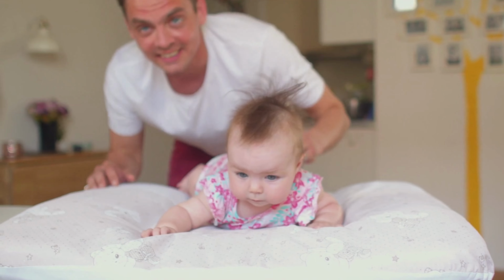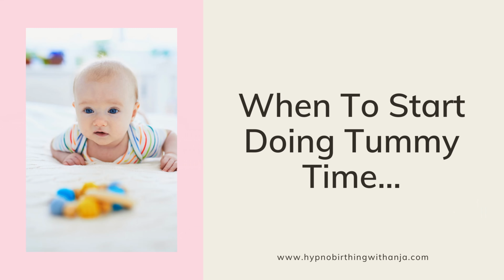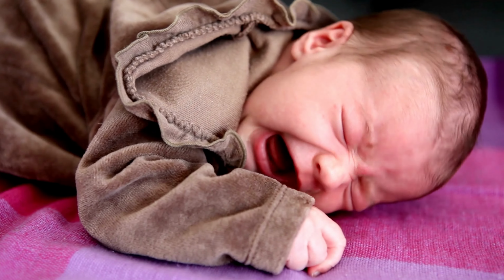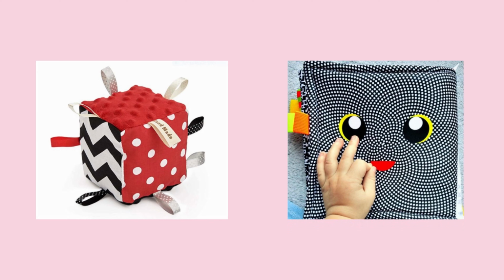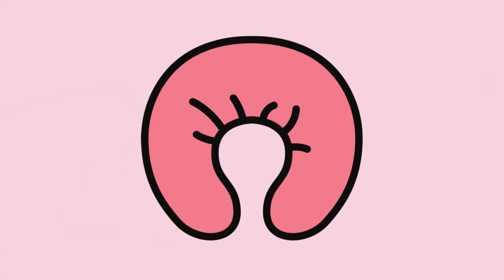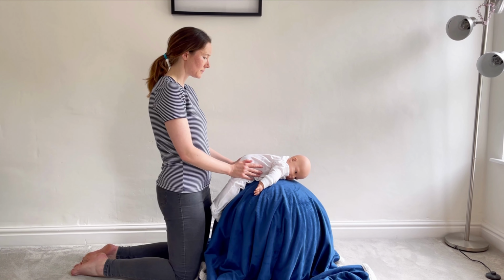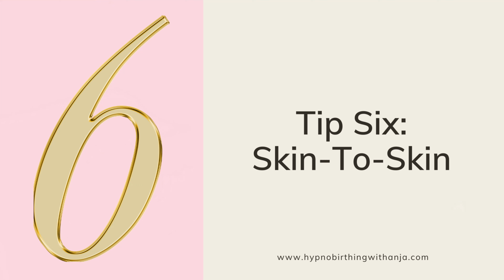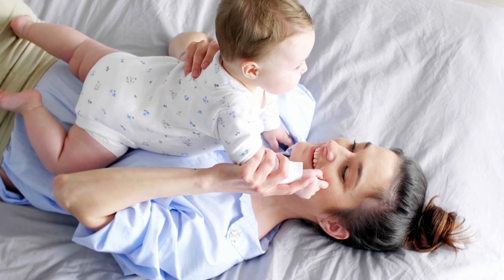TUMMY TIME FOR NEWBORNS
Tummy time for newborns is so important as it begins to develop their neck, shoulder and back strength. In this video I teach what is tummy time and how to do tummy time so it is more enjoyable for your baby.  I also speak about the best tummy time toys and how long to do tummy time. Infant tummy time can be really fun if you follow my tummy time tips! I hope you find this video helpful. If you have any questions about newborn tummy time or baby tummy time in general, leave me a message and I will get back to you asap :)

If you would like to get a good boppy pillow or some great high contrast toys for your baby, please check out the following links:

BABY BOPPY PILLOWS
HIGH CONTRAST BABY TOYS

☕ Would you like to thank Anja for her videos? A good coffee is the way to her heart 😂. You can buy her one here:

Love, Anja xxxx